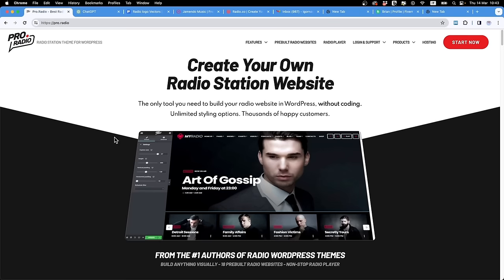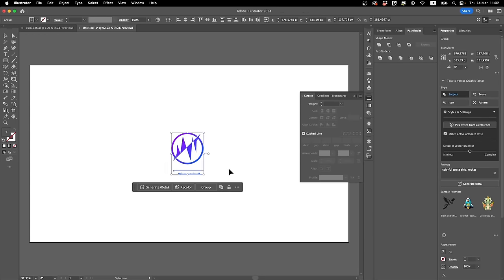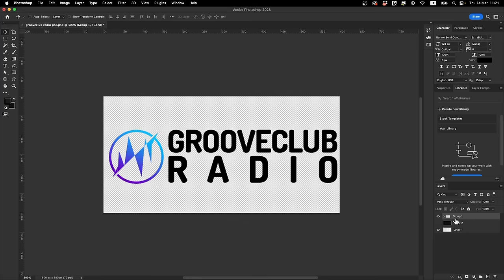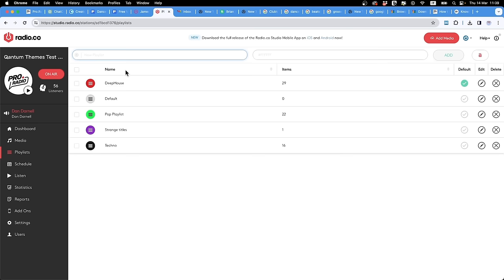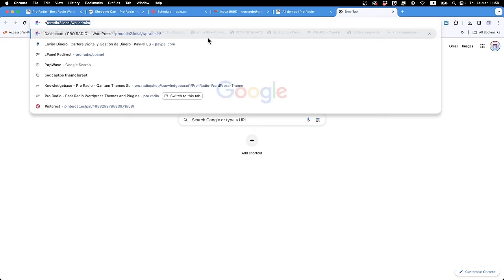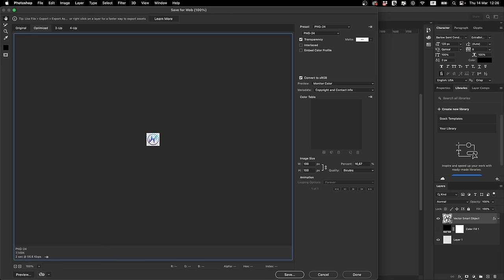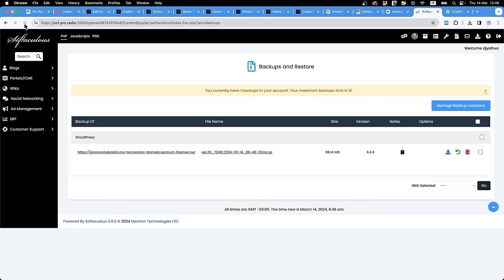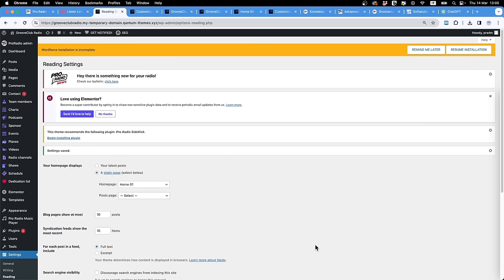How to Start A Radio Station (FREE step-by-step Beginners Guide!)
Ever Dreamed of Starting Your Own Radio Station ?
Do it in LESS THAN 2 HOURS with NO TECH SKILLS!

This *step-by-step beginner-friendly guide* shows you EXACTLY *how to launch your OWN internet radio station from scratch*, even with a MINIMAL BUDGET

In this comprehensive video tutorial, we will walk you through each step of the process, covering everything from choosing a unique and effective name for your radio station to publishing your website and going live with your radio stream.

Here's what you'll learn:

• Craft a Catchy & Unique Radio Station Name ️
• Design a Professional Logo for FREE!
• Secure Your Web Domain (it's easier than you think!)
• Build a Sleek Website with Powerful Radio Features (using FREE WordPress themes and plugins)
• Create Eye-Catching Show Images in Minutes (no graphic design experience needed!) ️
• Set Up Your Schedule & Automate Your Playlist (24/7 radio with Auto DJ!)
• Broadcast Live or Stream Pre-Recorded Shows ️
• Easily Link Your Radio Stream to Your Website (seamless listening for your audience!)
• Publish Your Website & Go LIVE to the World!
• No tech knowledge? No problem! This video walks you through every step with clear instructions and FREE resources.

*Ready to share your voice with the world? Let's get started!*